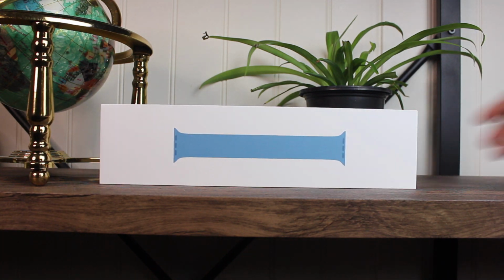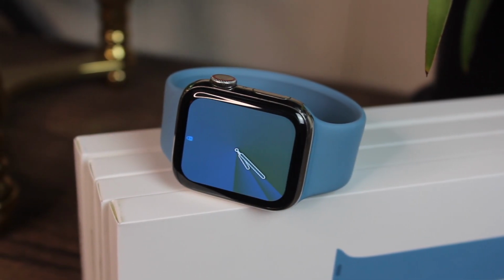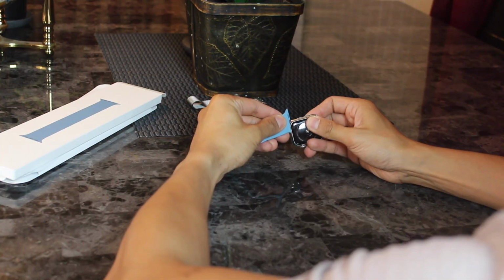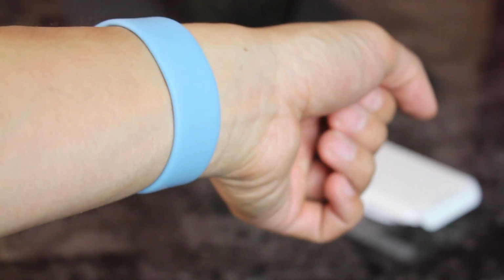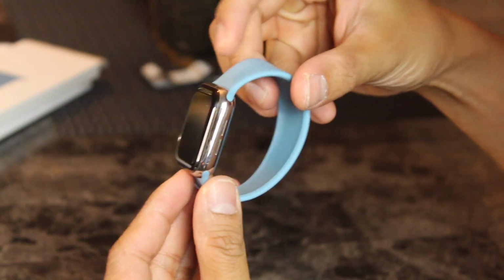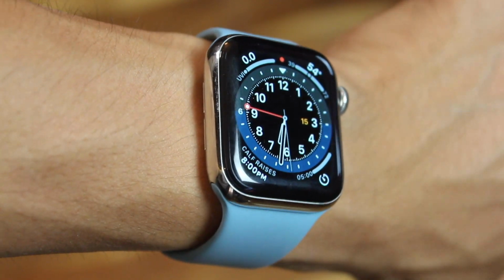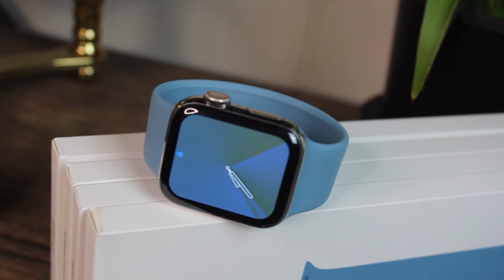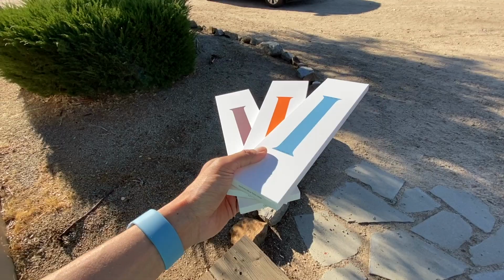Unboxing NORTHERN BLUE Solo Loop from Apple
Apple's Northern Blue Solo Loop Unboxing
& initial impressions

On series 5 Stainless Steel

One of three new solo loop colors for winter 2020. Came out just a few days ago. All winter colors so far are plum, kumquat and northern blue

Let me know which of the three you want me to do a full review on in the comments below. That full review would include practicality, how to style, and matching watch faces.

This Unboxing Includes:
-Unboxing
-Design Impressions
-Matching Watchfaces preview